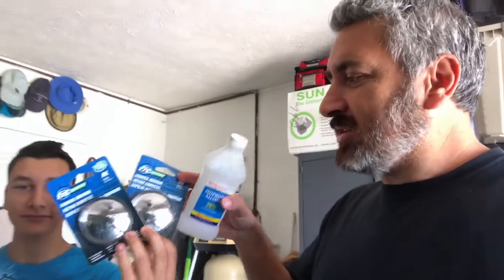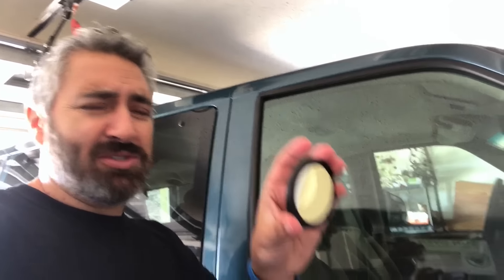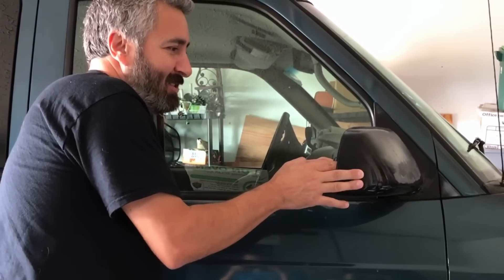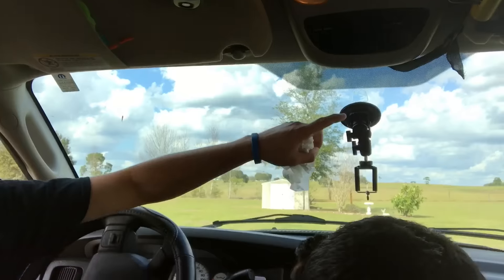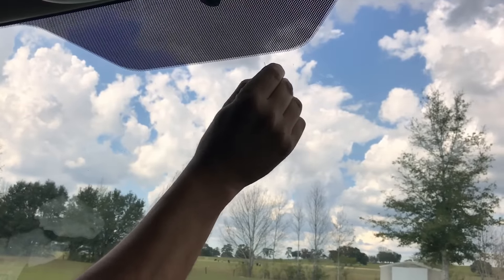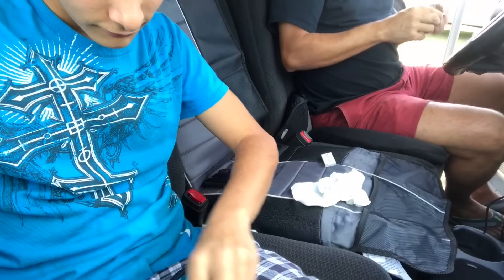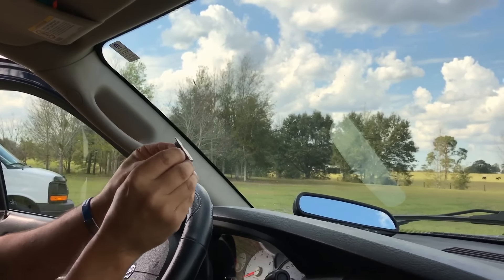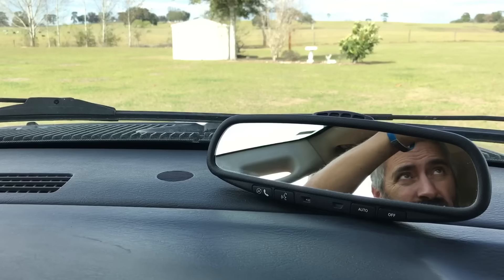Van Life; Fixing Truck Mirror: Adding Convex Mirrors!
Van Life; Fixing Truck Mirror: Adding Convex Mirror!

In case you need a convex mirror;

All Music Credits Are From IMovie.

Luis F
Rolling Earth-Ship